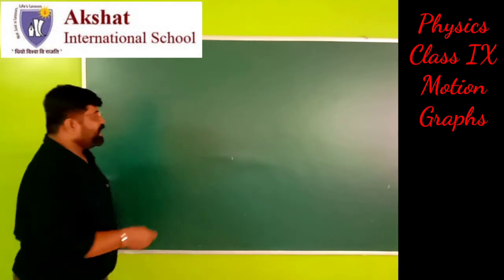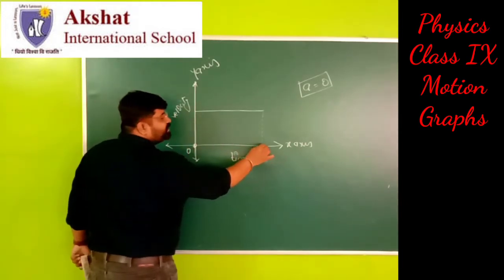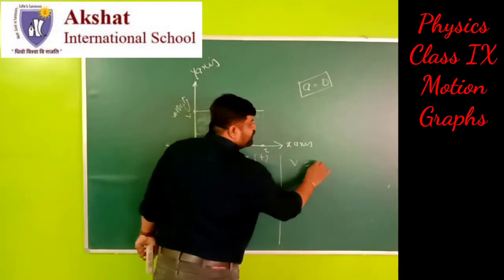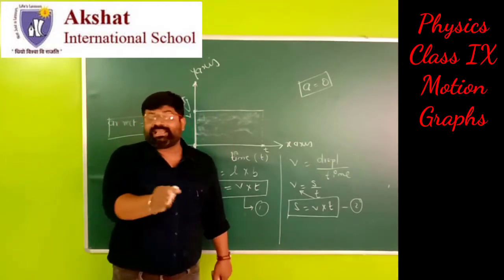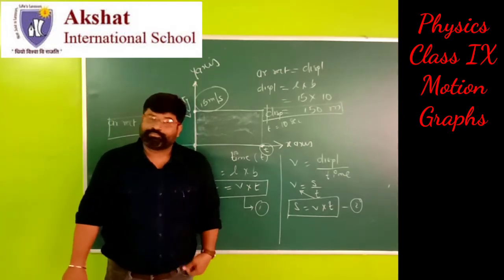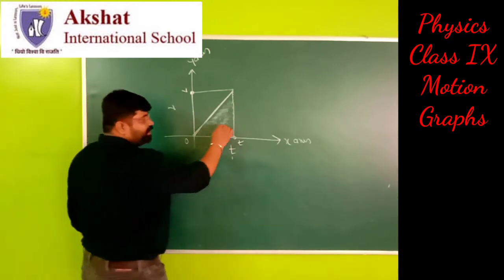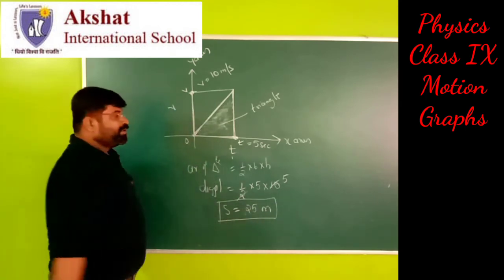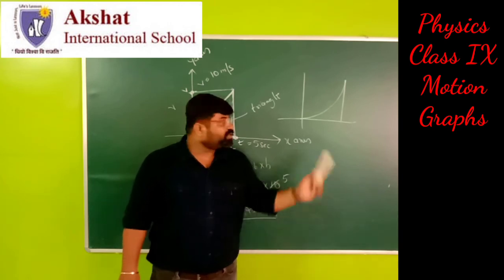Physics Class IX Motion